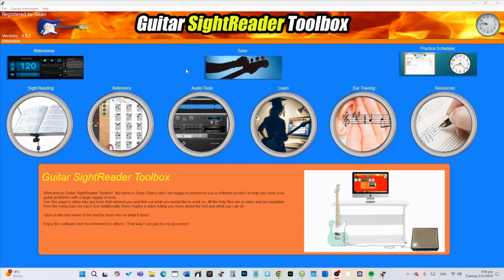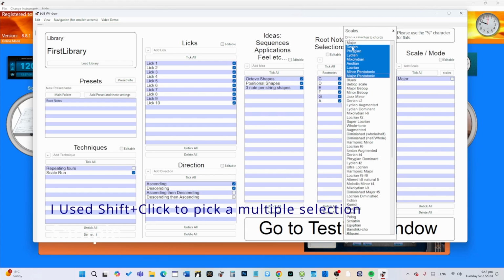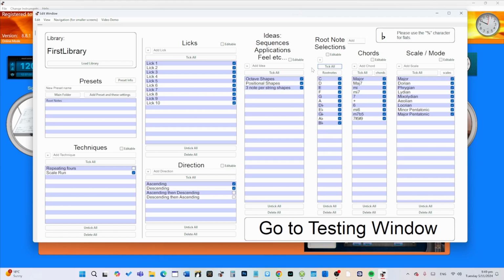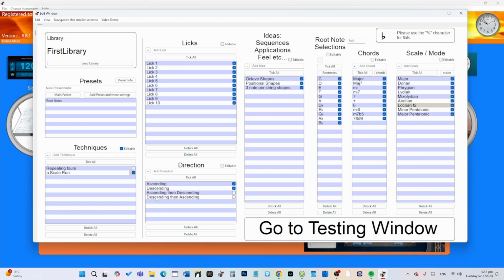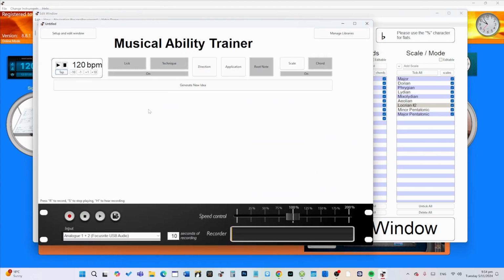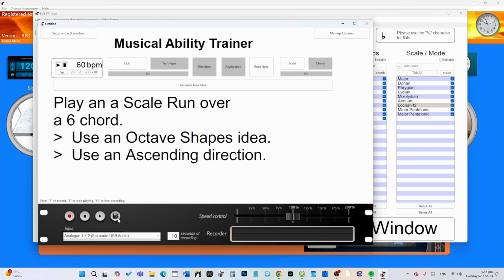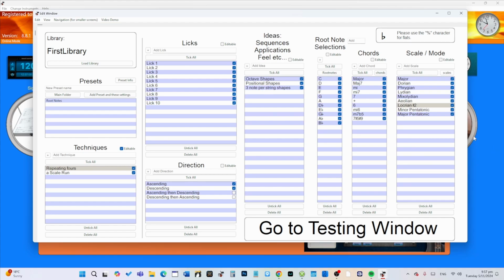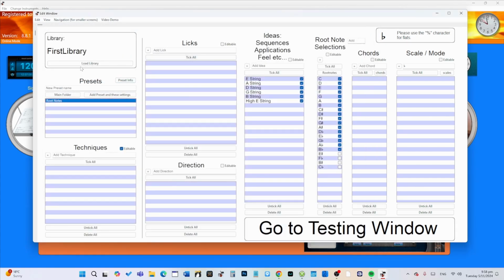Musical Ability Trainer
Nail every technique and lick in any musical situation